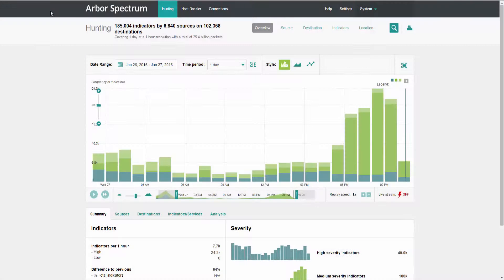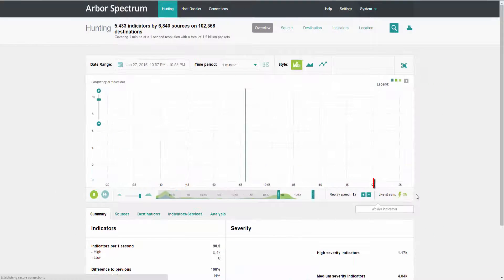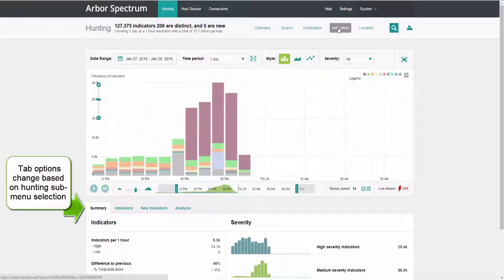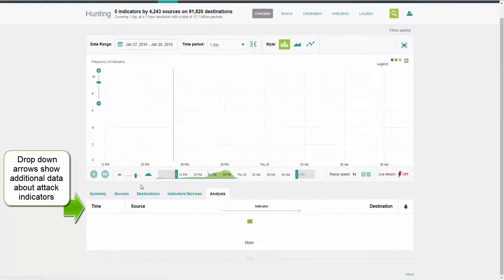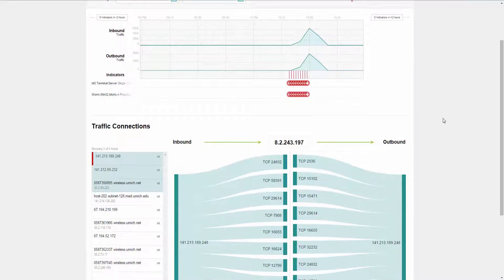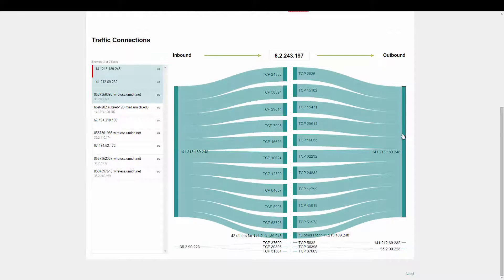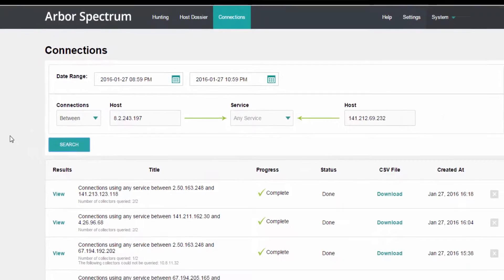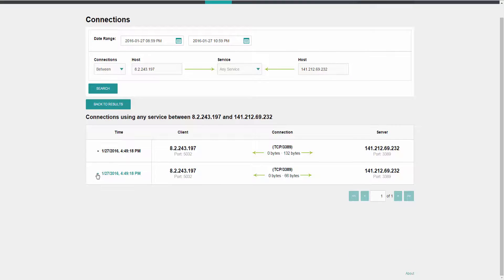Arbor Spectrum Product Tour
This short video walks through the main features of Arbor Spectrum and serves as an introduction to the platform. See how you can use Arbor Spectrum to quickly find, investigate and prove threats happening in your network.